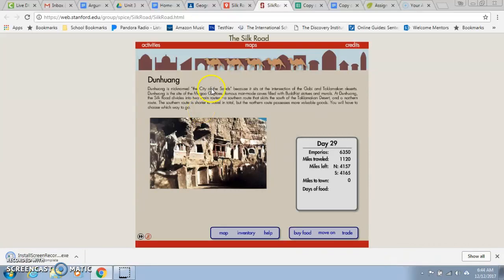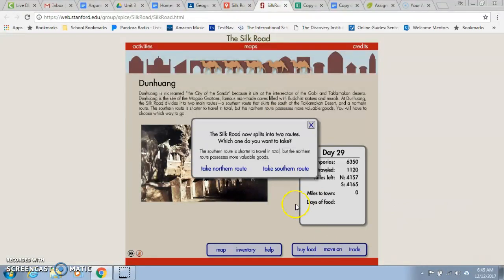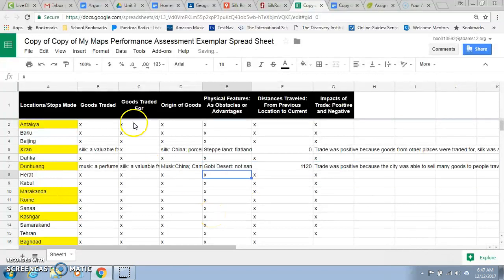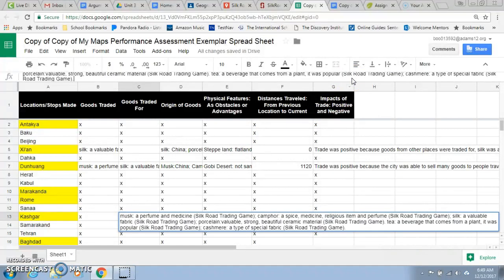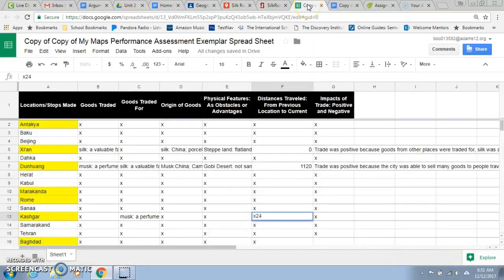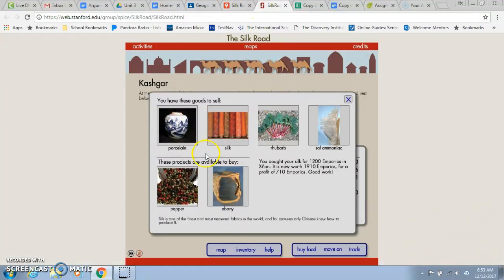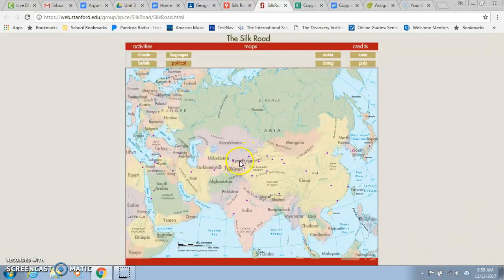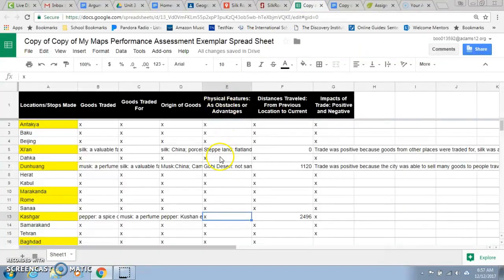Creating Google My Maps Spread Sheet